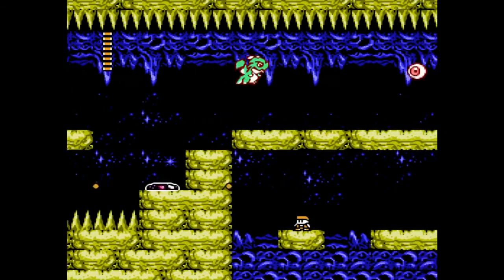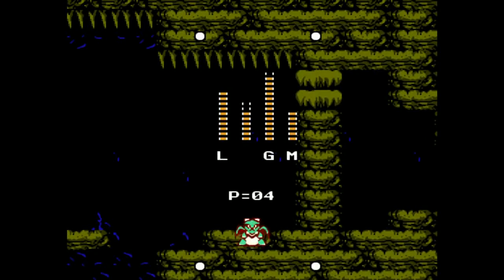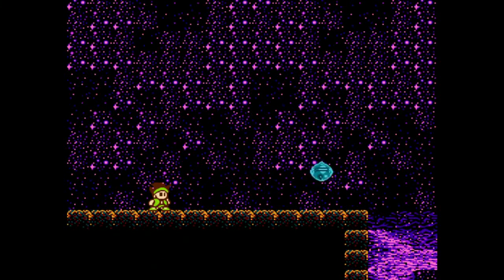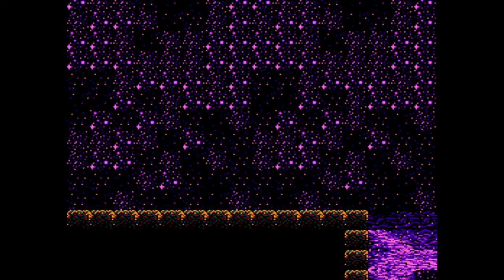Little Samson Quick Review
This is my review for this rare game. New reviews every Monday.